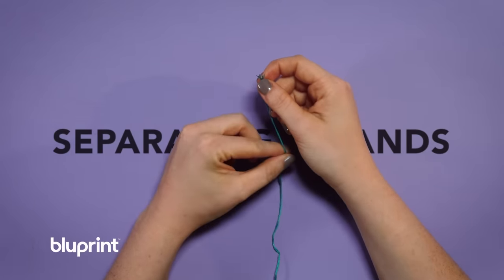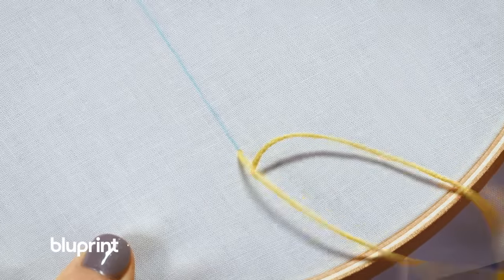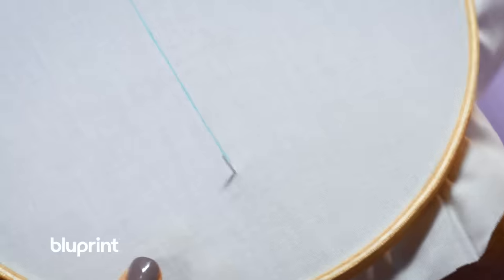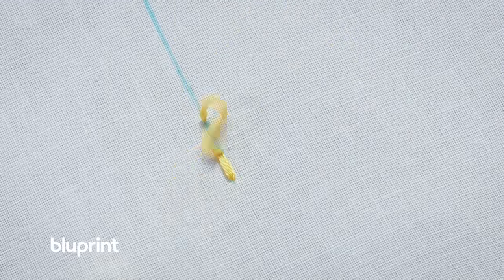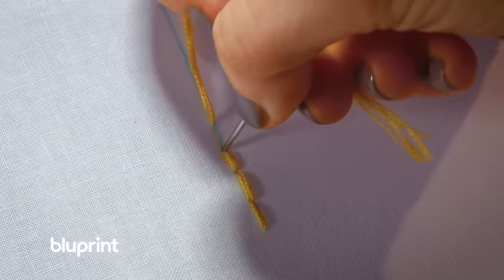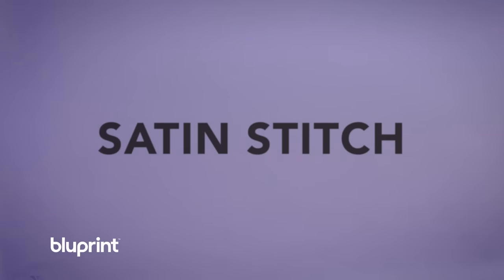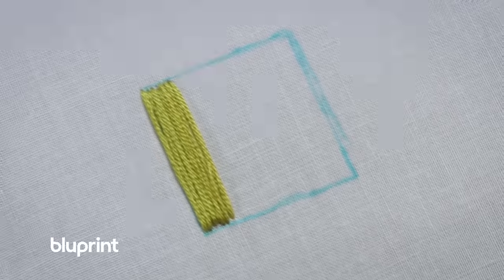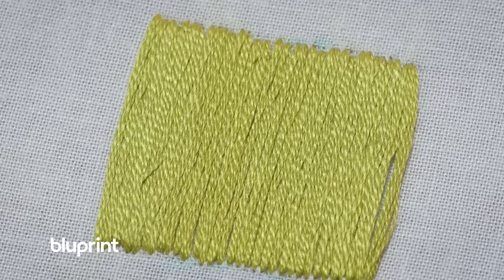Basic Embroidery Techniques | Beginners' Embroidery Tutorial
This easy-to-follow tutorial shows the simple embroidery techniques you need to get started! Learn the running stitch, back stitch, chain stitch, satin stitch, and how to separate strands.

From the types of needles to the hoops and frames, head to Bluprint to learn more about what you need to start hand embroidery.

While you're there, get even more resources to perfect your embroidery stitches and start some fun projects! 👇